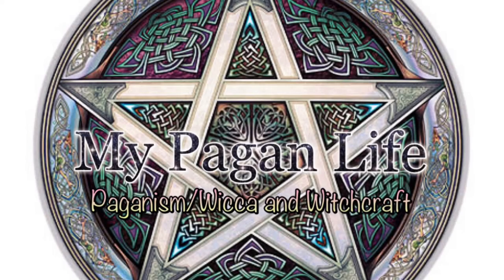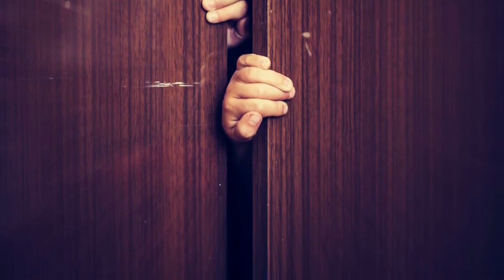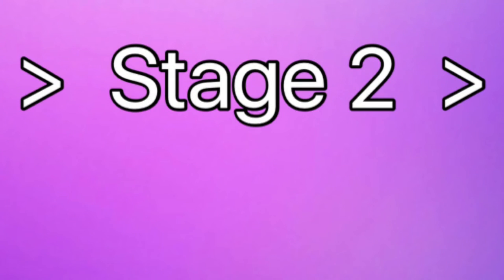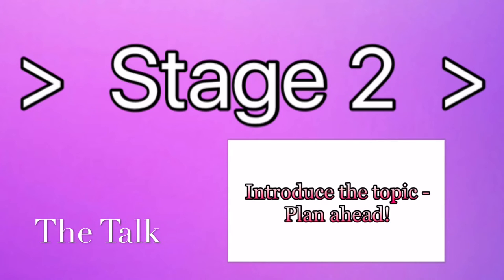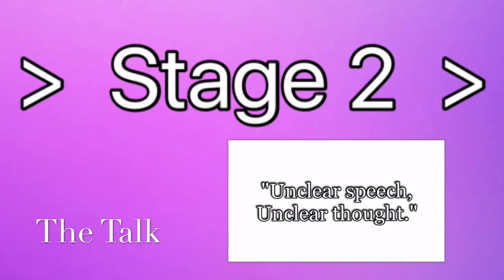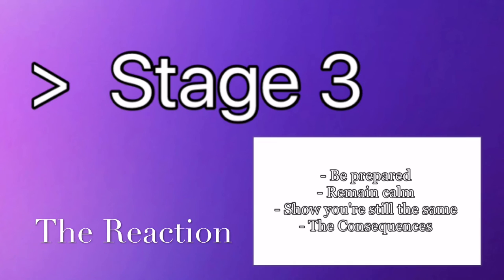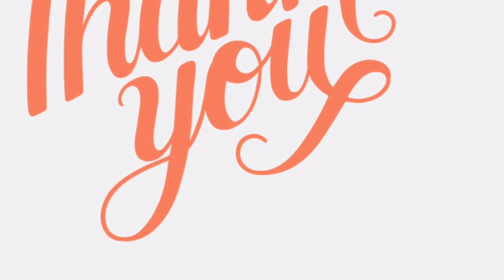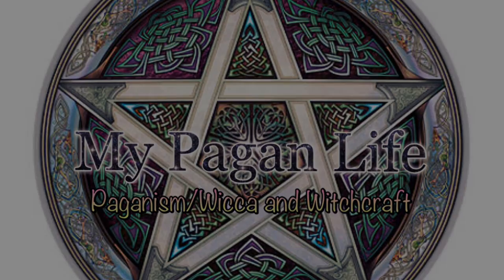Witchy How-To: How To Come Out Of The Broom Closet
Merry Meet Everyone!

THIS IS A RELEVANT TOPIC - Hope this helps some of you out there! :D

BTW, check out My Pagan Life's Official Instagram Page! Instagram: my_pagan_life

The My Pagan Life Ideal: I seek to create and build a community where people can feel like they belong, as well as feel free to come with suggestions, thoughts, ideas and insights while being heard. My focus lies on my connection to/relationship with my subscribers, and I try my very best at all times to come with content that my subscribers request.

（≧∇≦）UPCOMING VIDEOS:

• Dear Pagan Brothers And Sisters - Just A Question: What Is Our Message?
• Holy Water And Oils!
• More Crystals And Herbs!

(You can also suggest videos by commenting down below.)

Blessed Be! )O(
- KittyMoon
| From My Pagan Life |